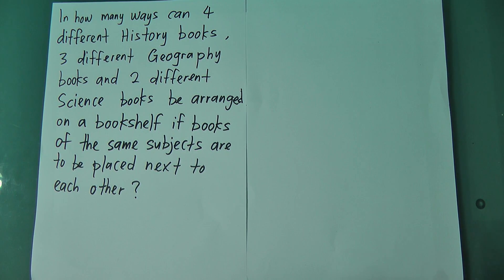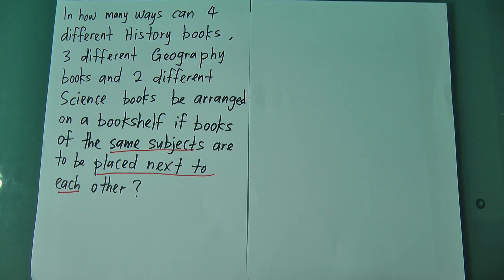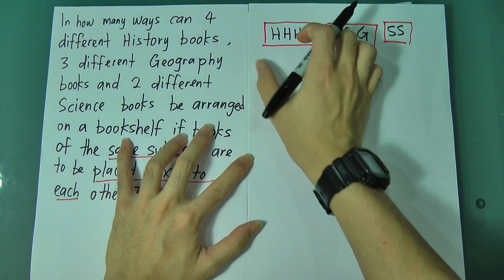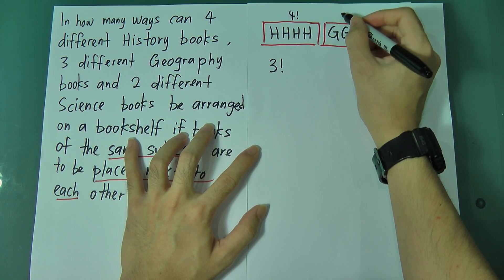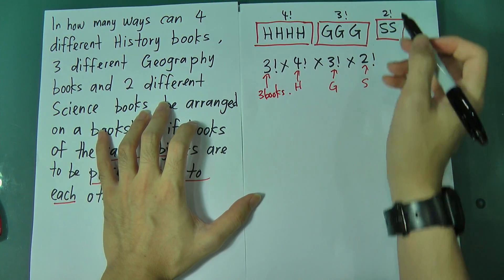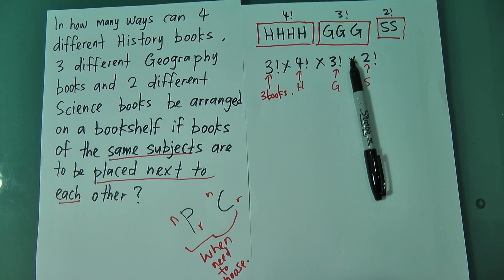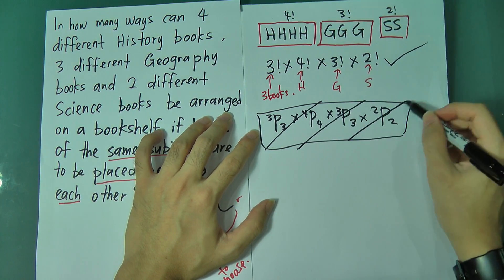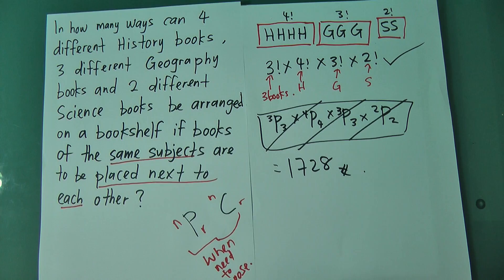SPM - Form 5 - Add Maths - Permutation and Combination (Popular question)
in this video, you will learn to solve one of the famous question in SPM Add Maths. Which the question will always ask you place the books next to each others. So, this video teaches you the easiest way to solve the question like this.